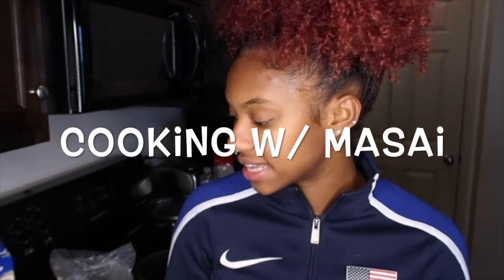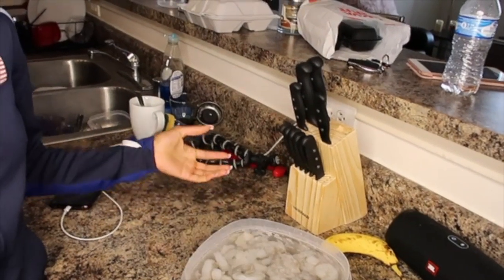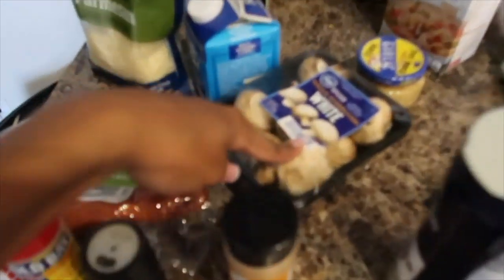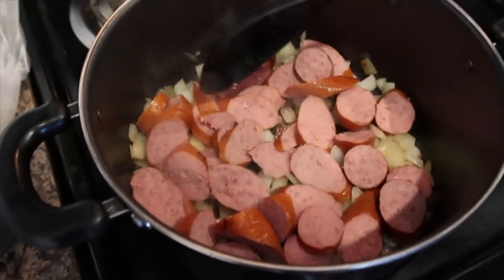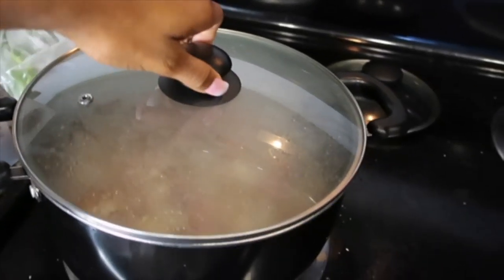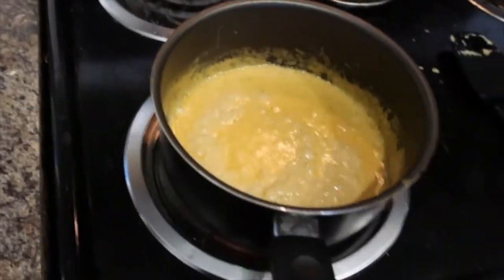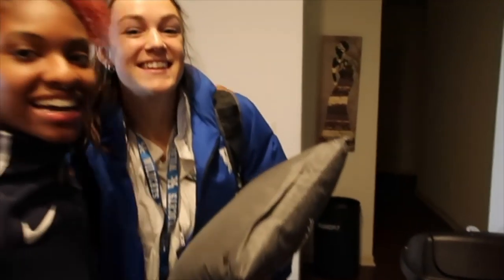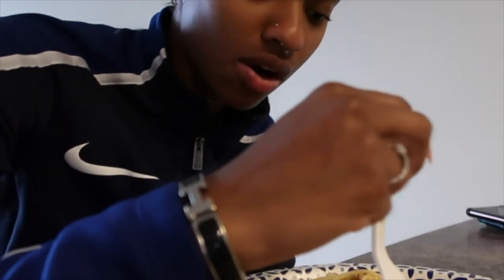Sunday Dinner with Me 🔪🍽 | IT ALMOST WENT WRONG😭| Masai Russell✨| **** Highly requested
Back so soon? I told you guys more content is coming.. and here it is! This is a recipe that I received from "oloriswank" on Instagram in the IGTV" section! Anyways... Thanks so much for tuning back in! Hope you guys enjoy 😇